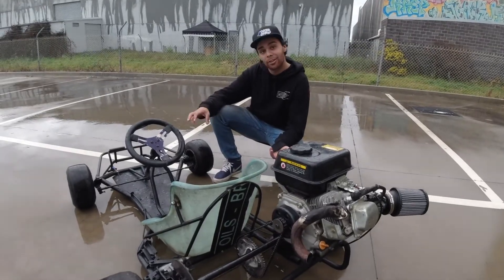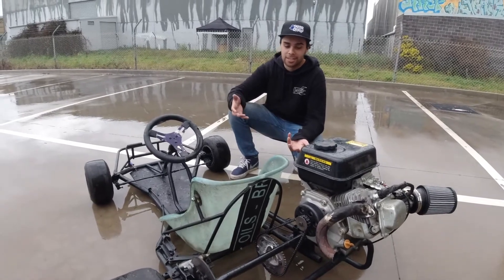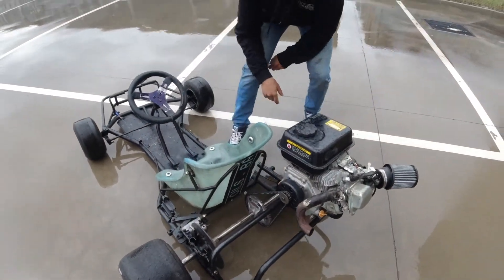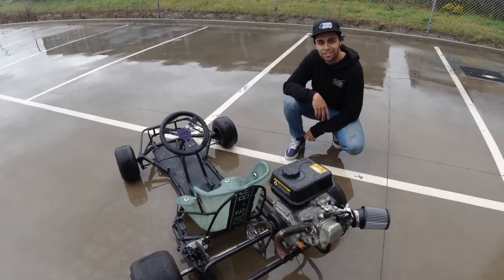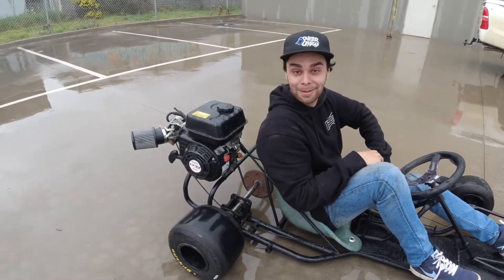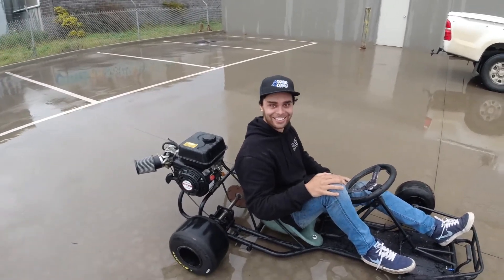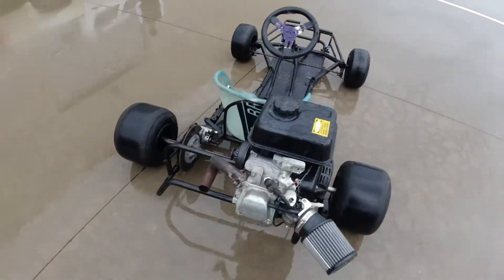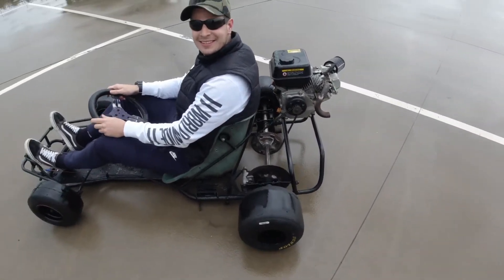WTF Wednesdays - $250 DeathKart Success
L A T E S T   W T F   W E D N E S D A Y S    A D V E N T U R E !!

// On this Wednesdays adventure I set out to see if my death kart creation would work and it sure did !

As its now finish I would love to do a trade up Project on TikTok so go over and lets see If I can do it ?

Go Check Out (for updates) -

// Kieran W French

Sound Tracks and Souses